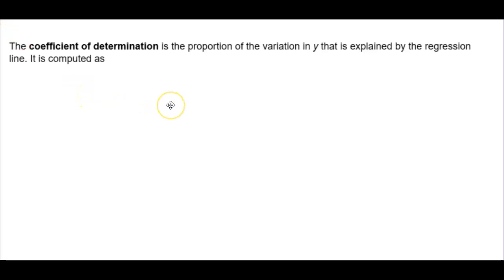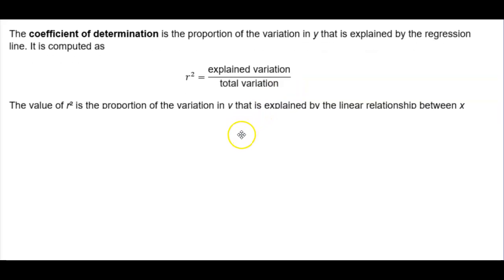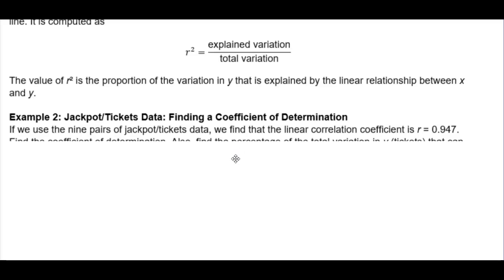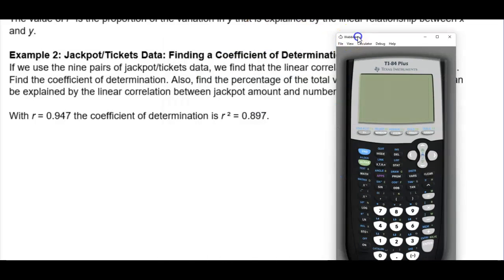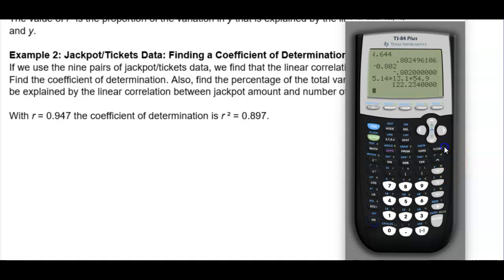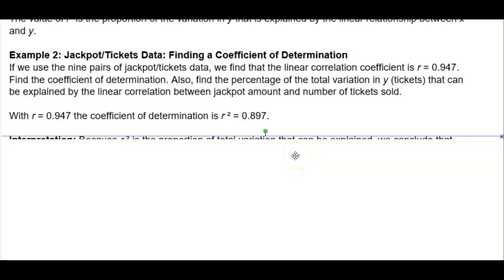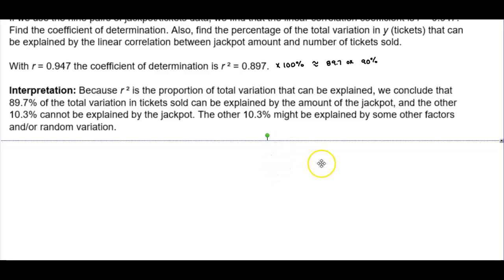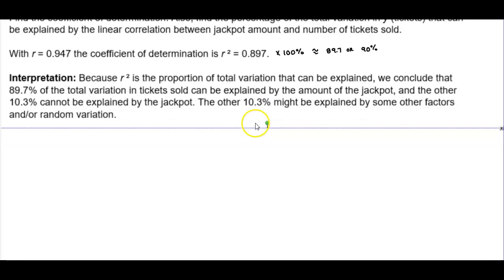Math 14 10.3 Example 2: Finding a Coefficient of Determination